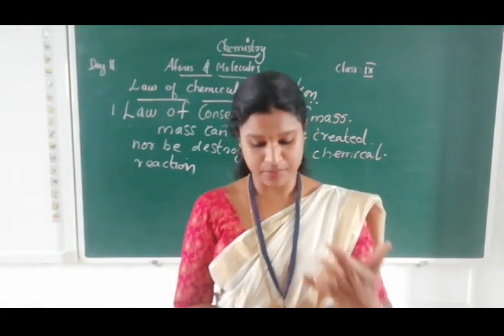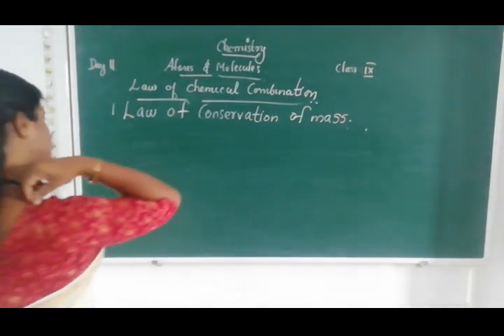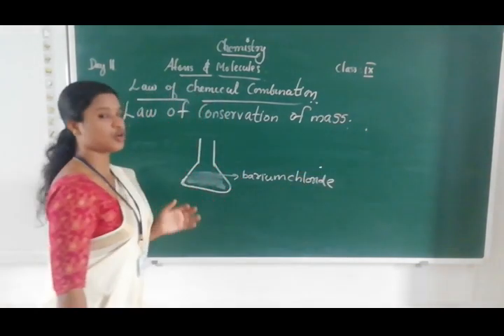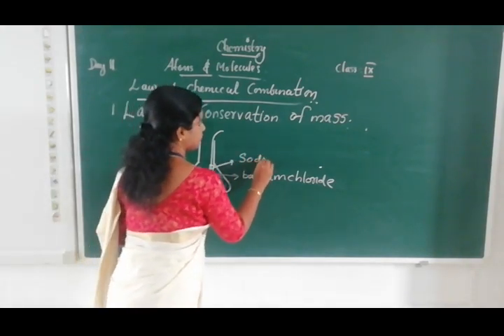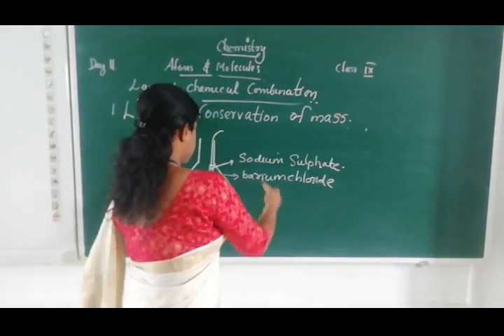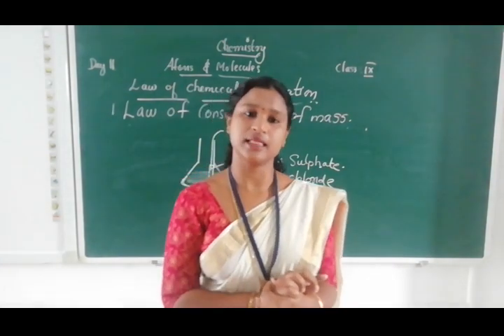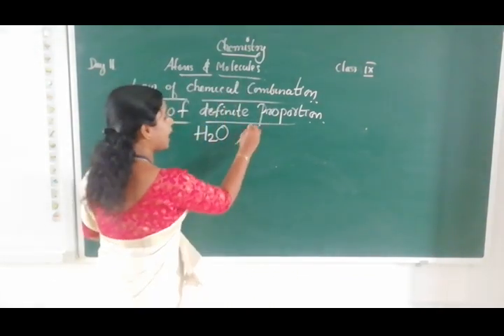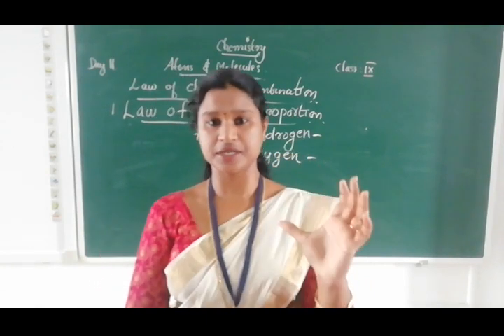DAY 11 CHEMISTRY CLASS IX